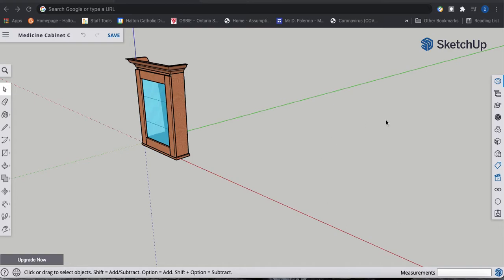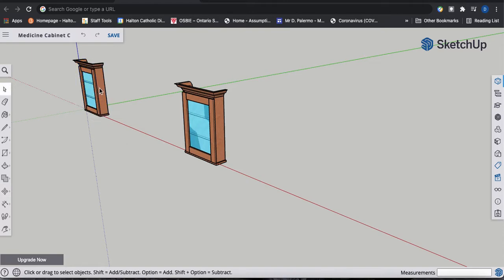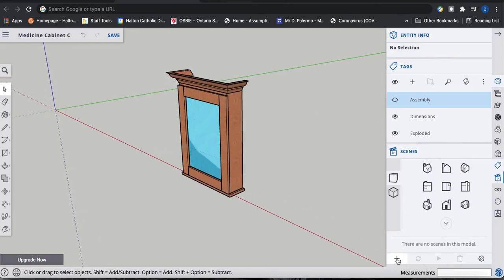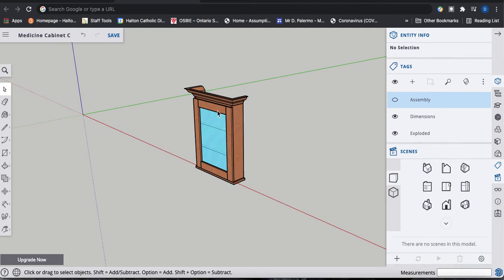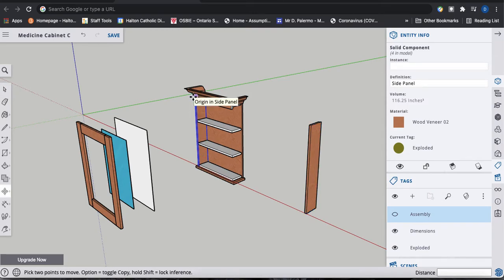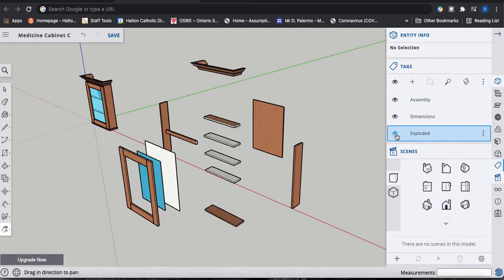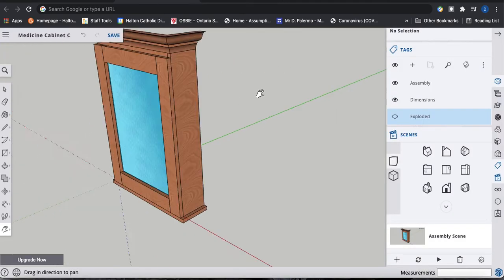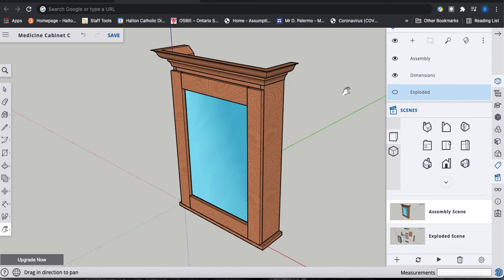Tags and Scenes Part 1 Medicine Cabinet